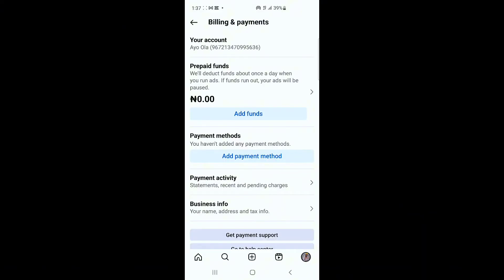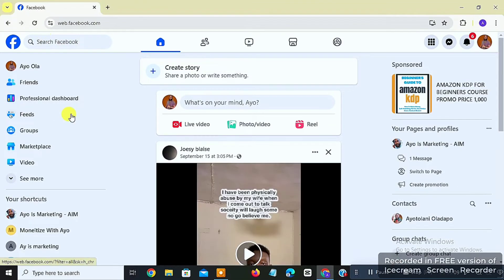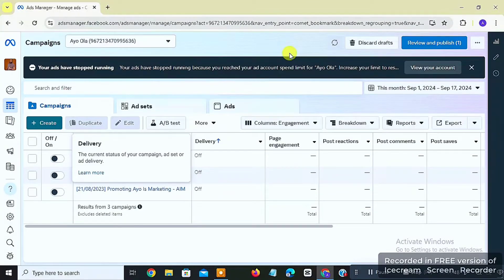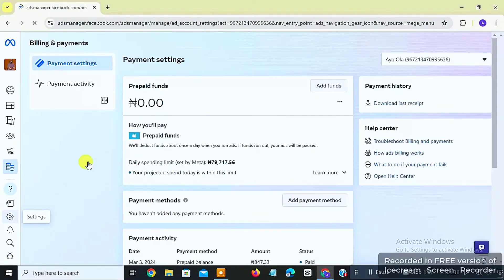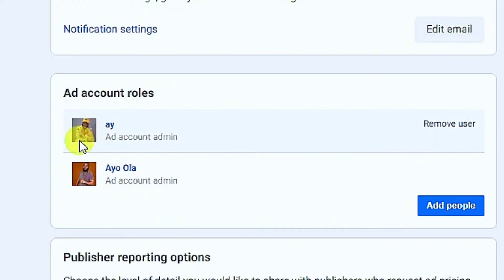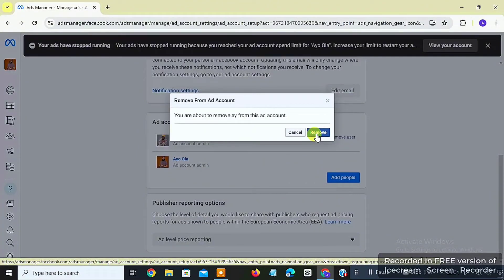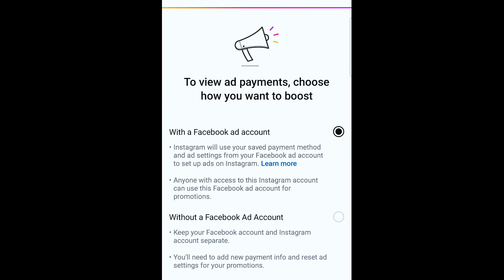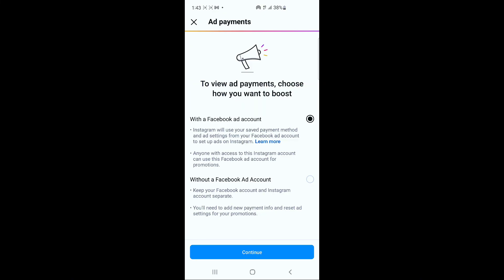How To Fix Instagram Ad Account Restricted , Instagram Facebook Ads Account Disabled (2025 Updated)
I will Show You How To Fix Instagram Ad Account Restricted , Instagram Facebook Ads Account Disabled (2025 Updated) , Instagram Ads In Nigeria , How To Create Prepaid Ads Account On Instagram In Nigeria,  Facebook Ads Account Restricted.